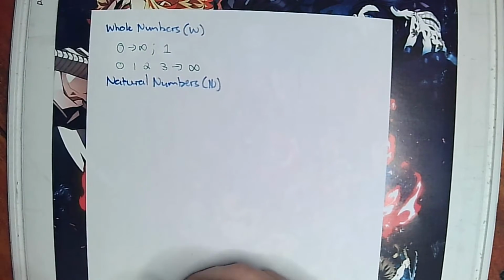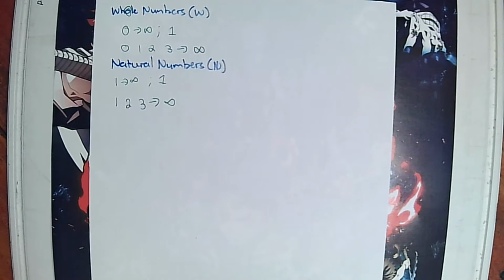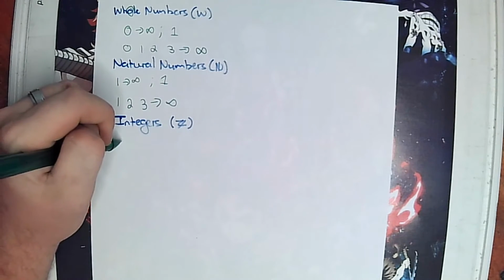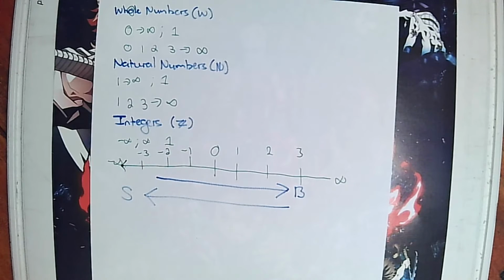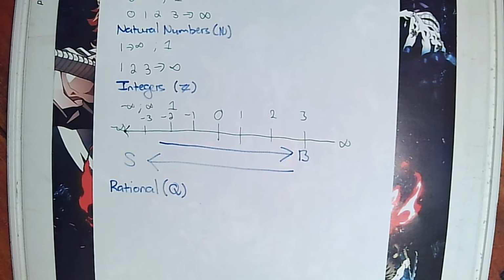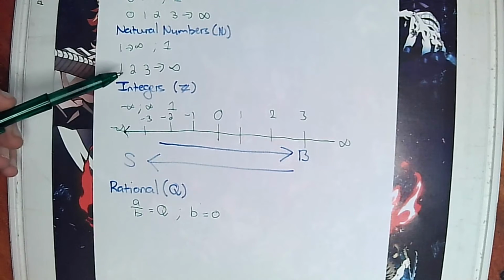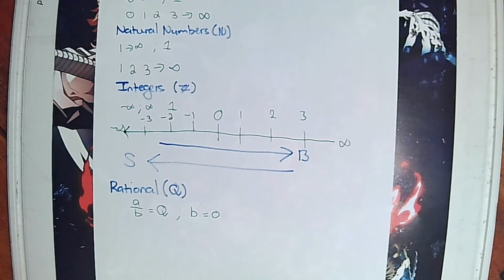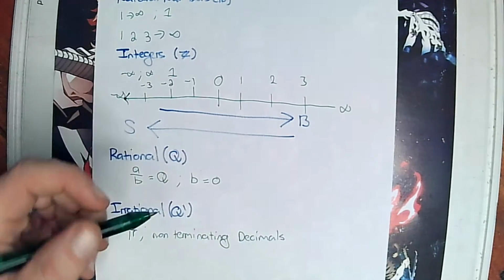EVERYTHING you need to know about numbers: grade 9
This video goes in depth , into the concepts you need to understand regarding numbers for grade 9,